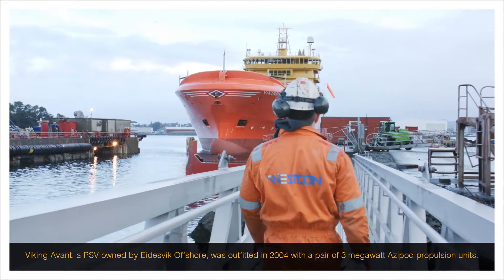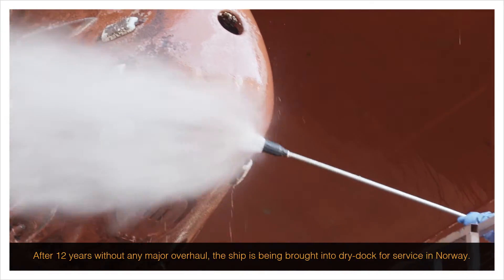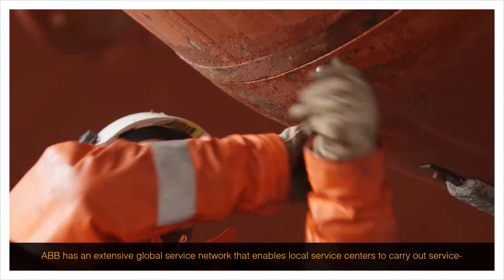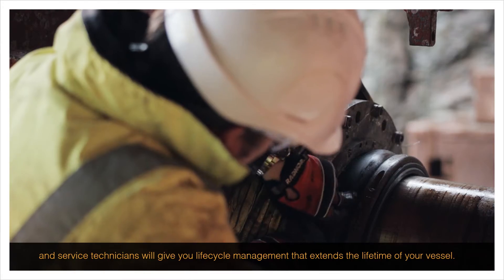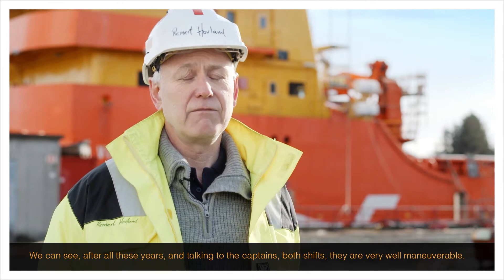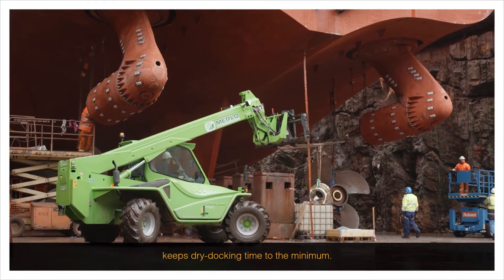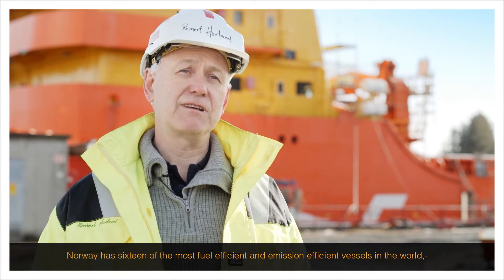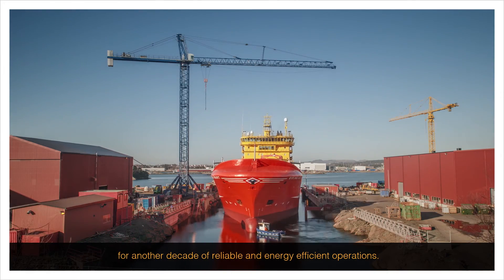12 Years working with Azipod Propulsion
ABB provides reliable equipment, project management and life-cycle management that extends the lifetime of your vessel.

Thank you to Eidesvik and Westcon yards for their cooperation in the making of this video